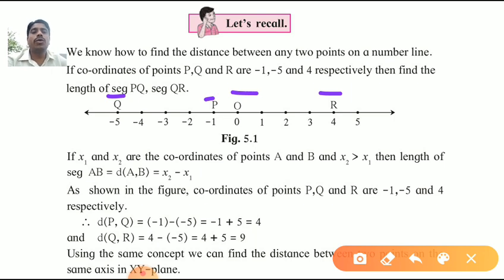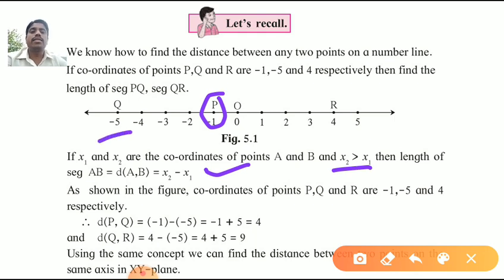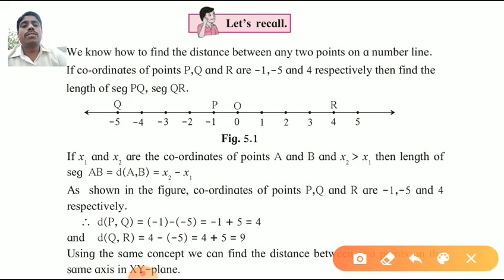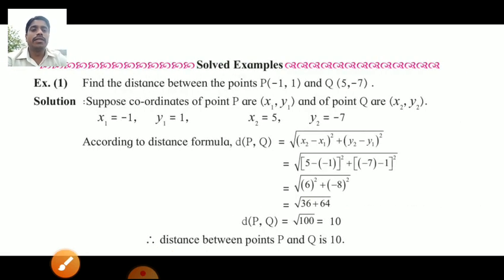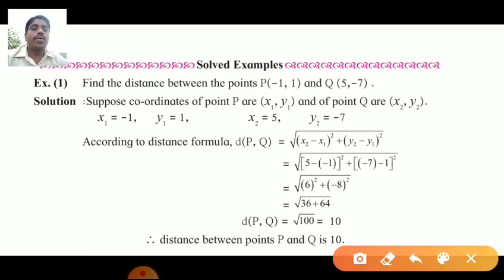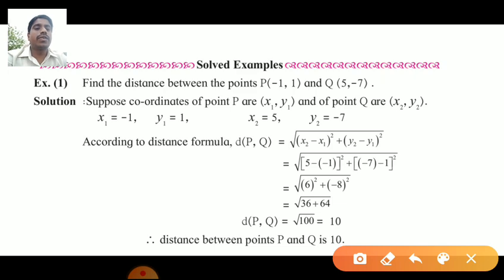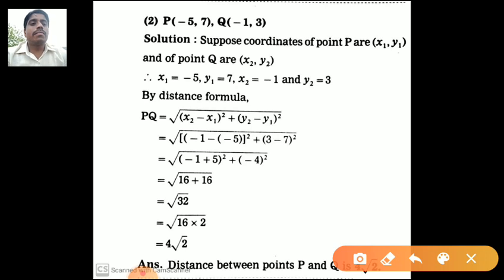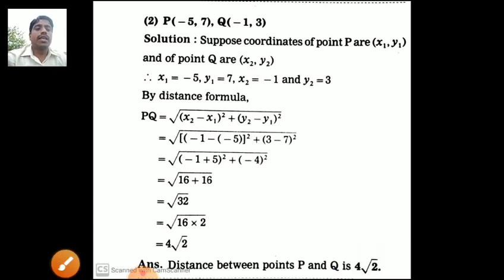June 3, 2020